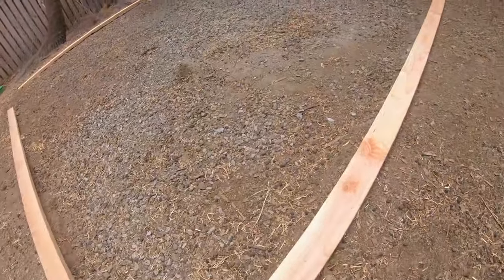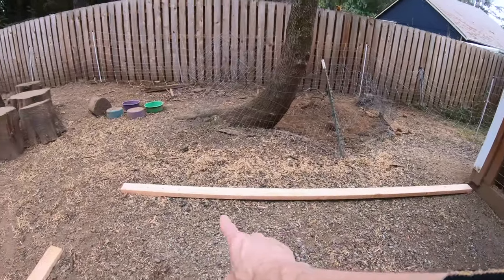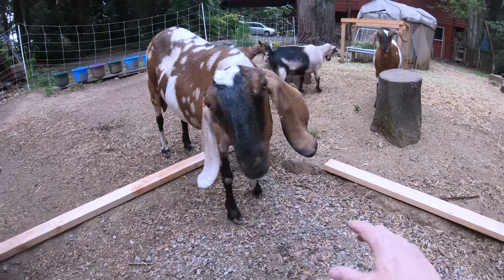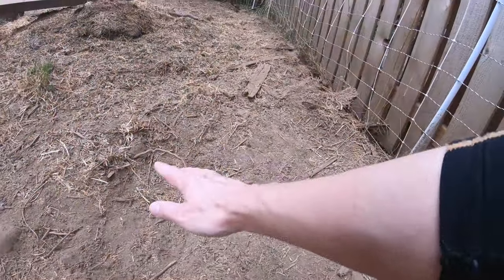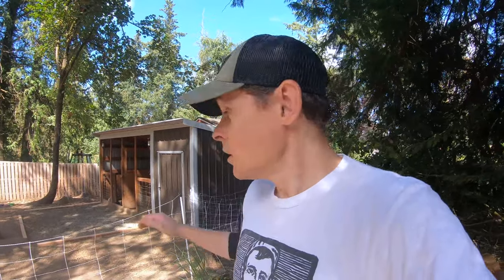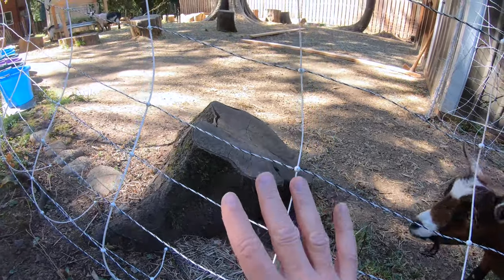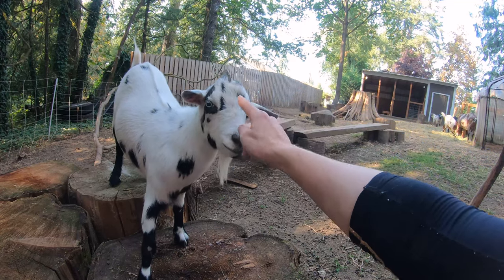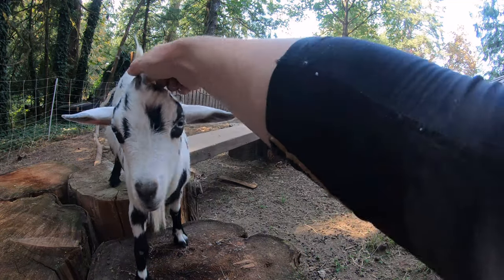Big Things are Happening part 1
Bryan gets ready for two new goat structures.

Music: Natural light by Chris Haugen, Fringe Trimmed Boots by Bird Creek, Sunshine by The Mini Vandals